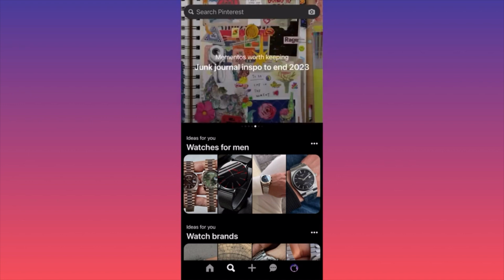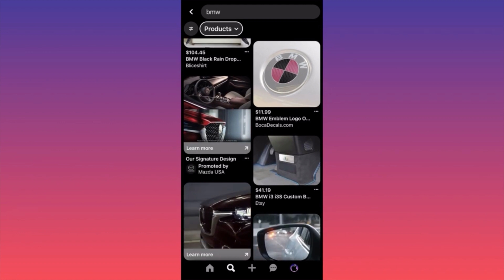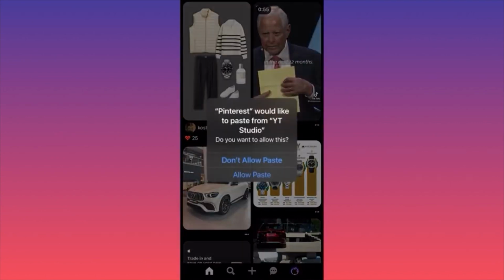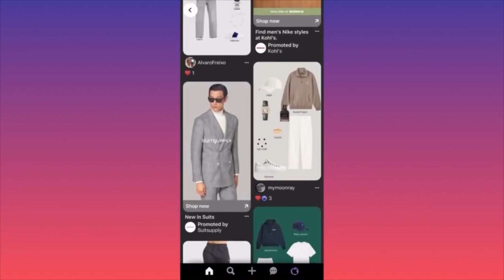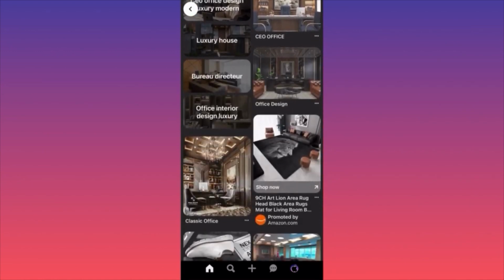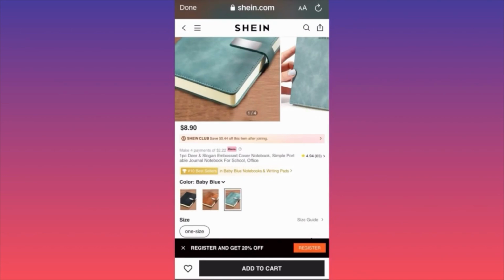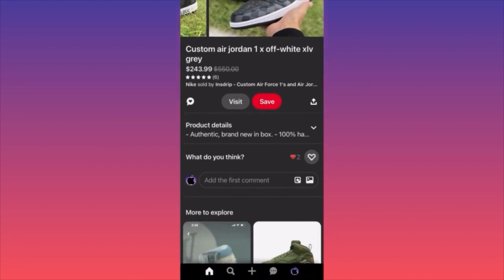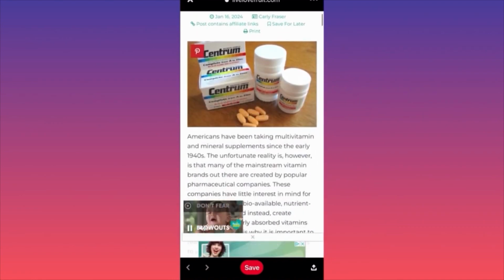Pinterest Marketing Strategy Full Tutorial (2024)